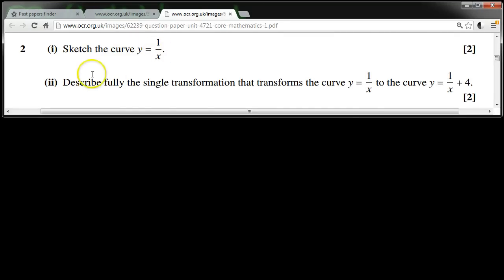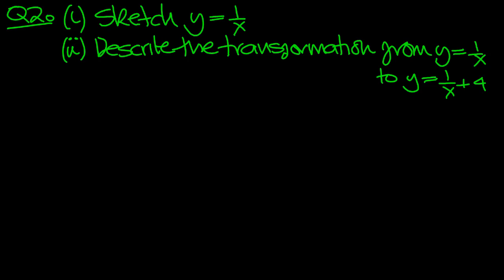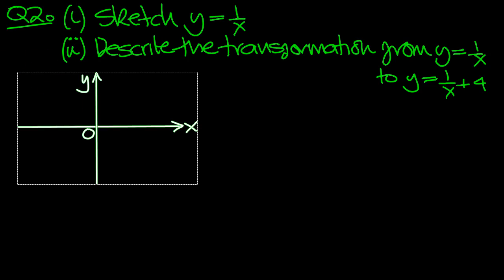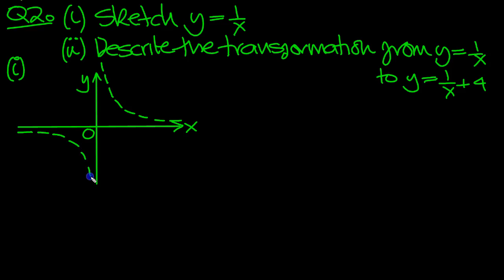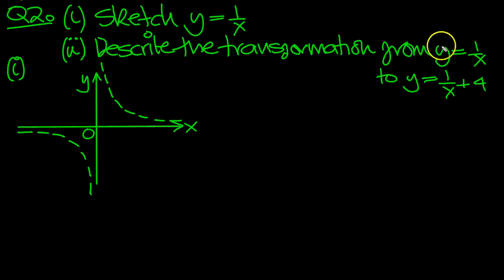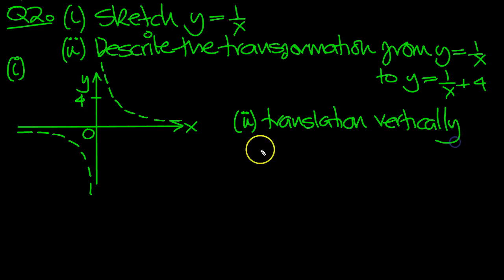C1 OCR Past Paper Summer 2011 Q2